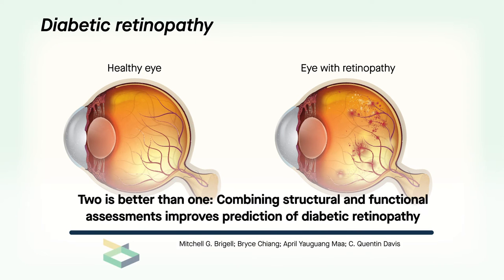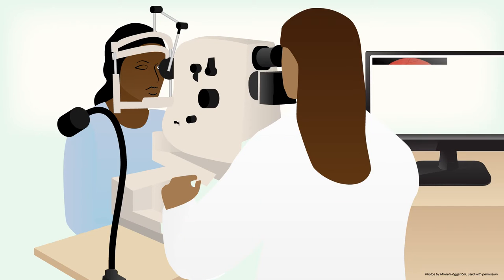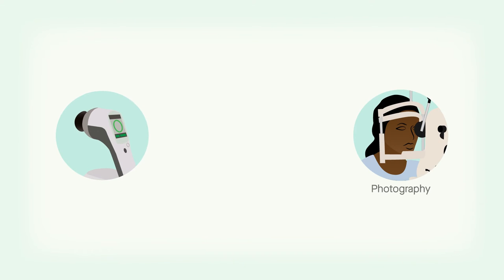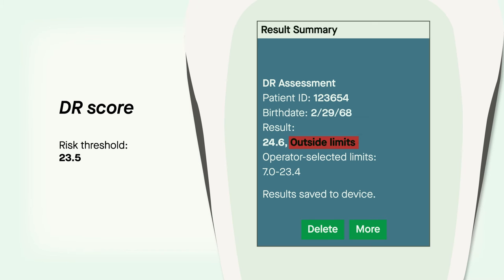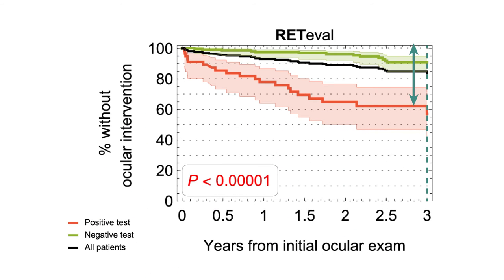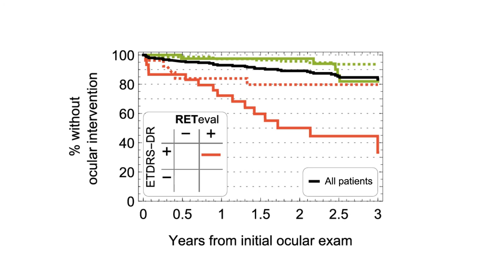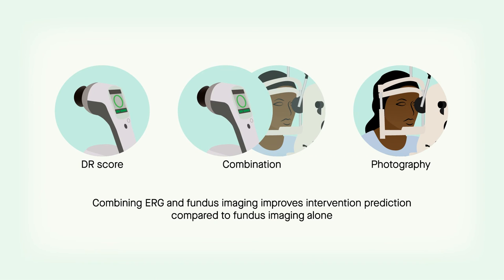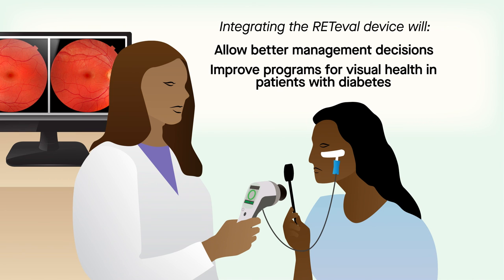Two is better than one: Combining structural and functional assessments improves prediction of DR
Brigell et al. "Enhancing Risk Assessment in Patients with Diabetic Retinopathy by Combining Measures of Retinal Function and Structure." Translational Vision Science & Technology (2020). doi: 10.1167/tvst.9.9.40